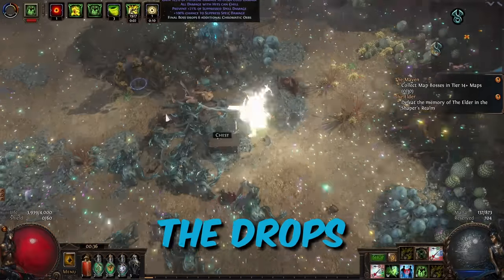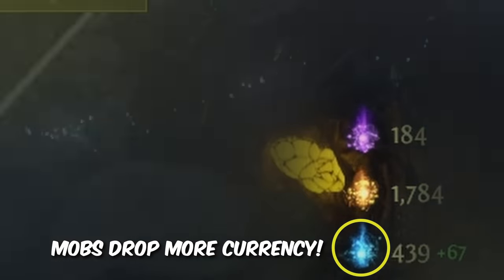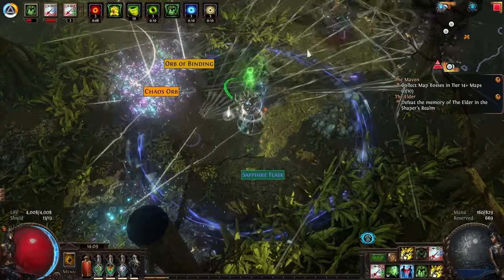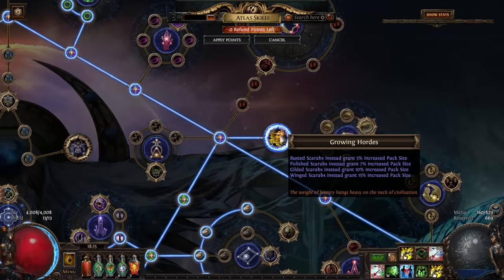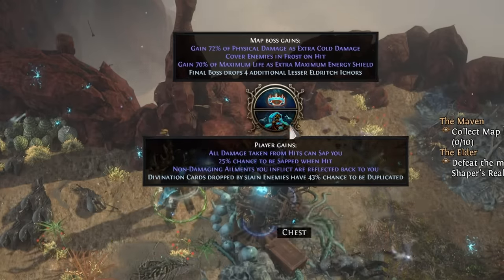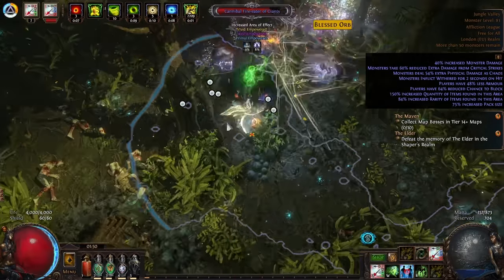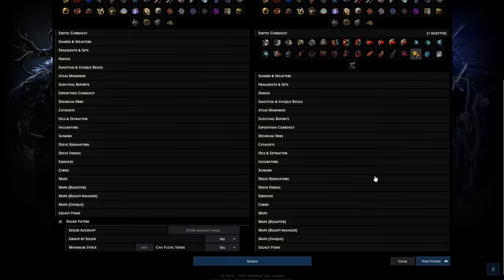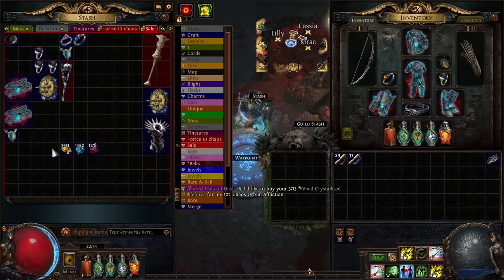How I Farm Insane Currency in Path of Exile Affliction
The Affliction league mechanic can directly affect the chance for things to drop in patch of exile. (PoE 3.23)

I Have made way over 50 Divines since launch with 20 Divines in a single day.

In this one I will go over:

1) Why currency farming is so strong in this league.
2) What my stratergy for farming currency is.
3) How you can replicate what I'm doing.
4) Which maps I am running.
4) How to use the bulk trade in the game.
5) A great tool to help you make currency.
6) How to buy multiple divines for a tonne of chaos without leaving your hideout.
7) Some of the pitfalls with the league mechanic.

It has truely been insane this leagues start for currency.

Let me know what you think and what you're doing to make